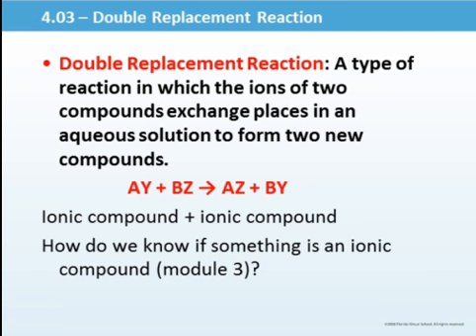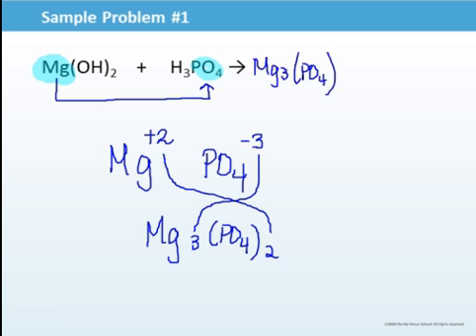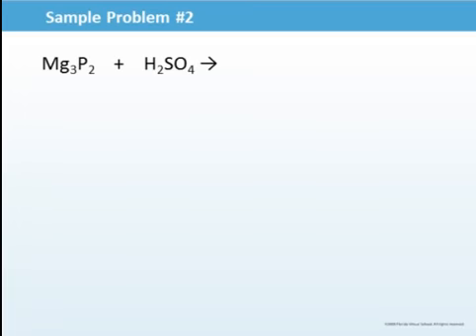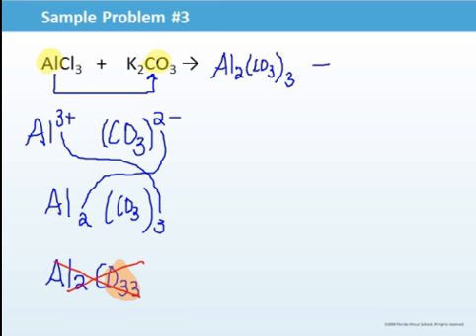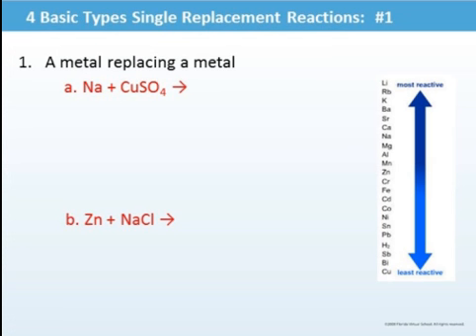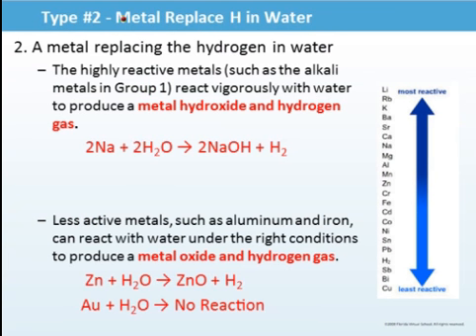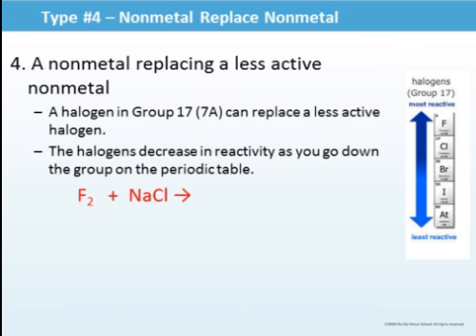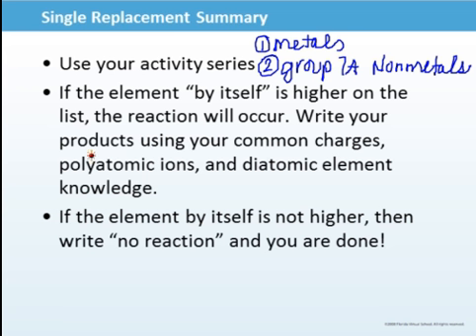FLVS 4.03 Chemistry Lesson